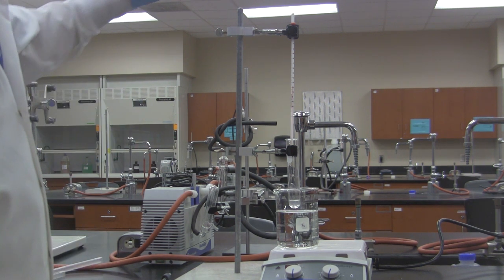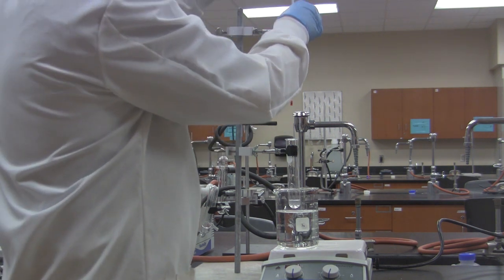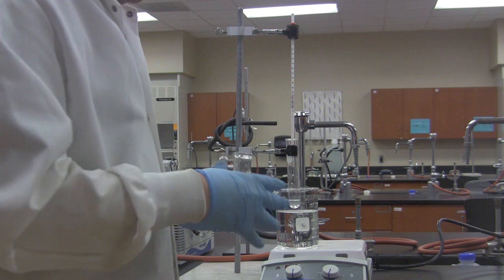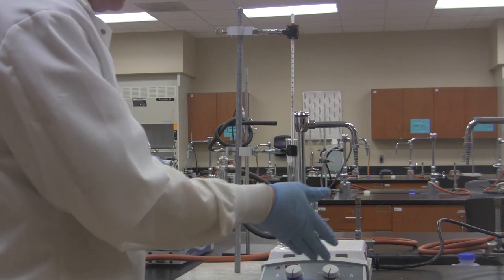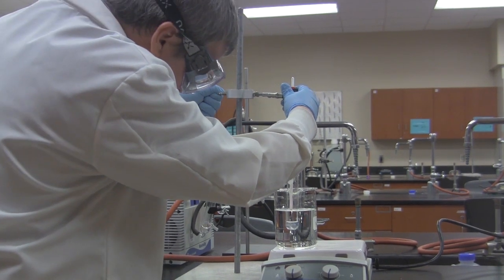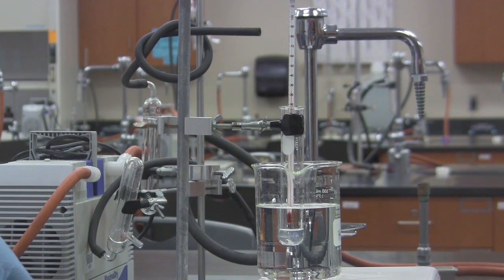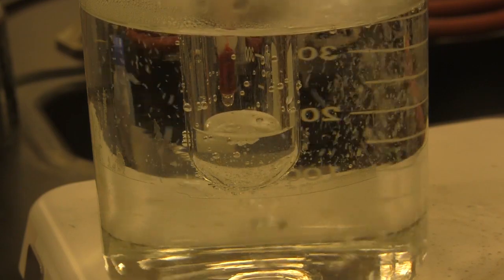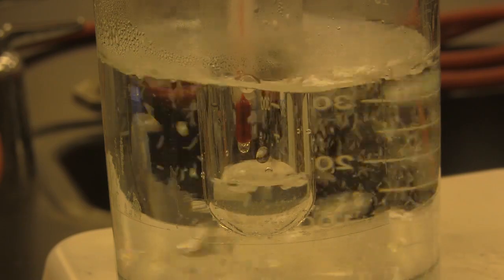Boiling Point and Heat of Vaporization Lab